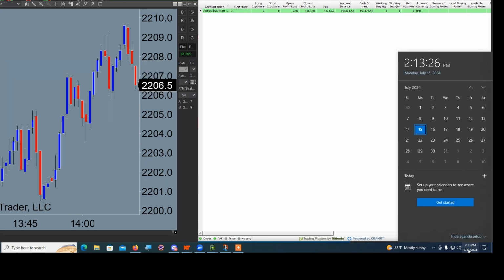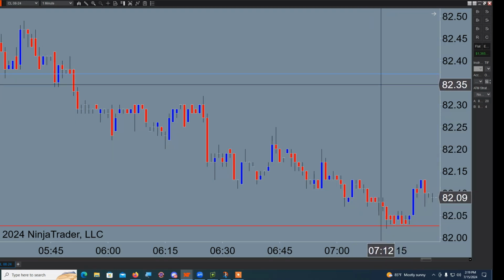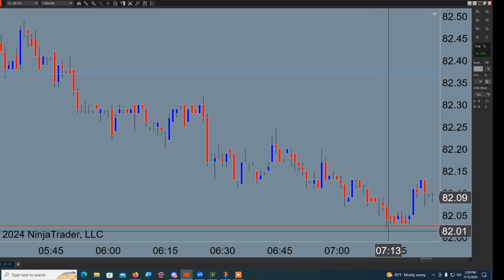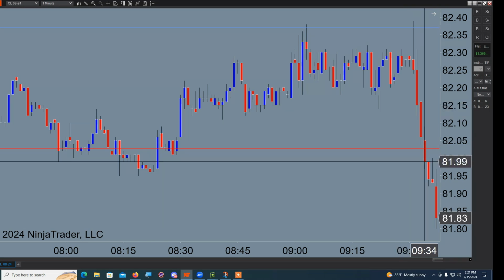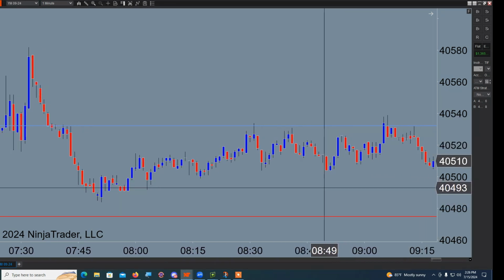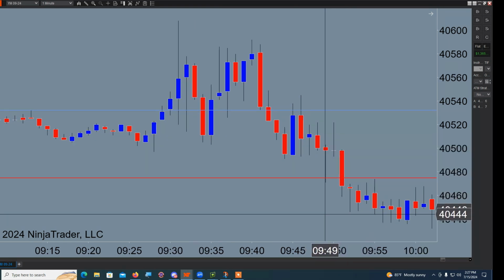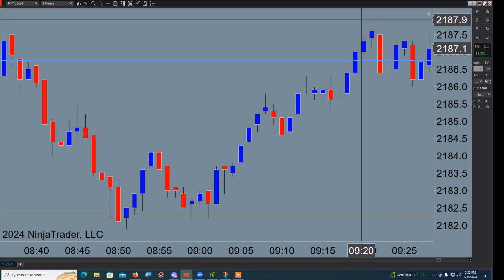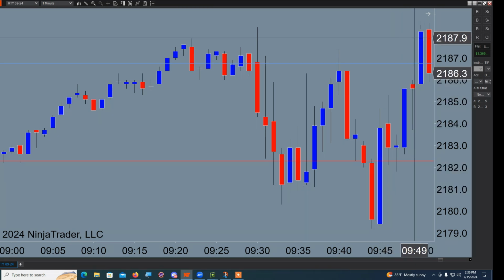+$1320 Profit. 150K Evaluation. Day 6.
Taking on 150K evaluation challenge using only signals posted in the new Intraday Trade Levels channel.